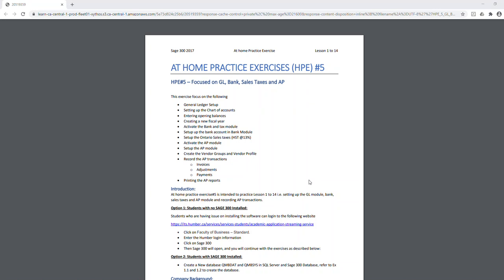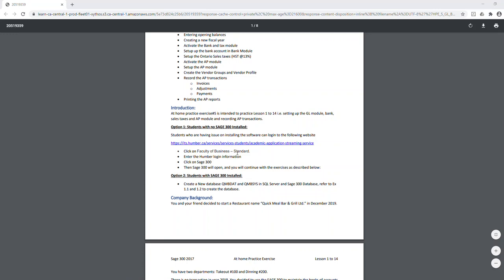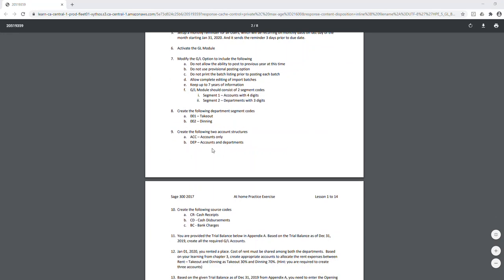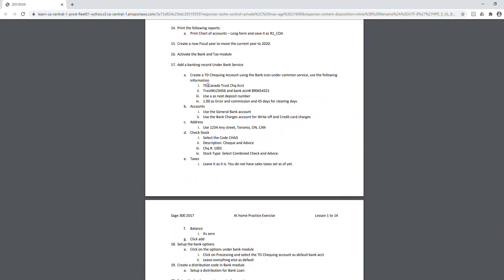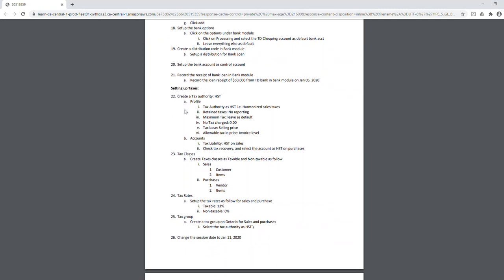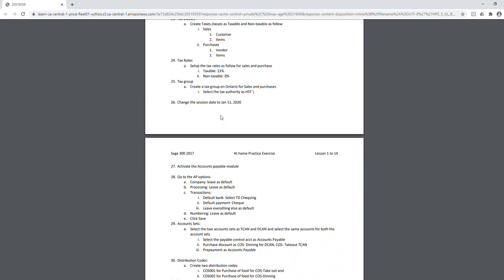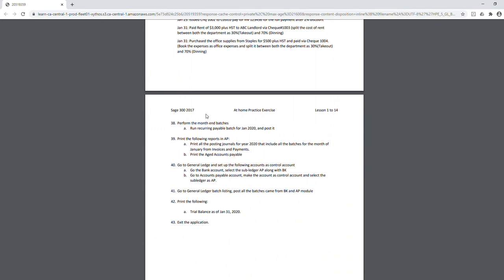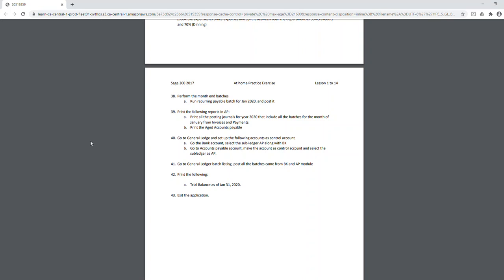Lecture 6 HPE#5 Introduction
Exercise is helpful in testing your skills in General Ledger, Bank module, sales taxes and Accounts payable